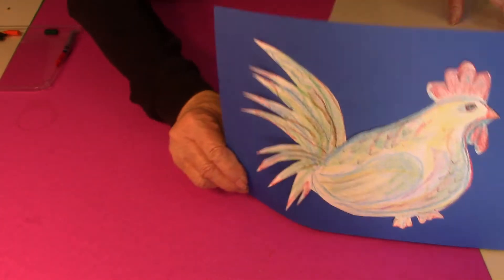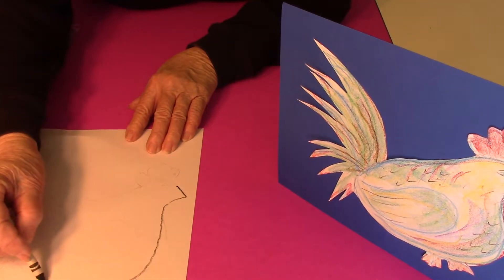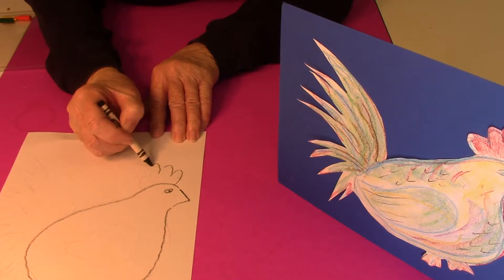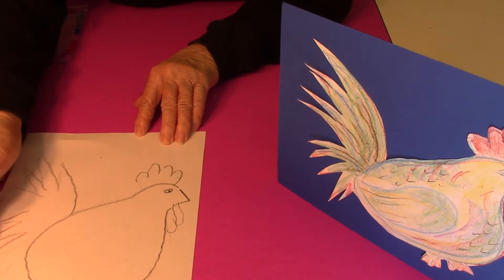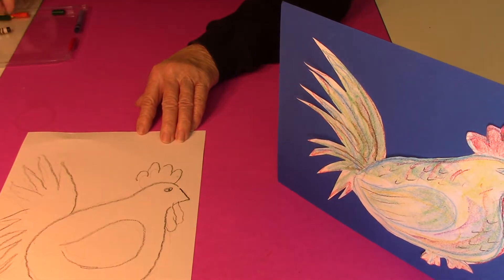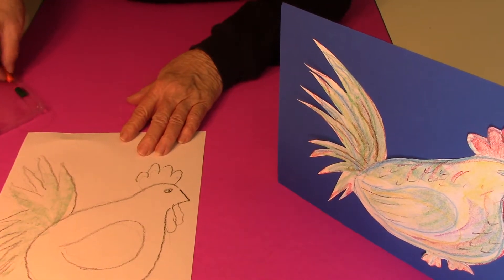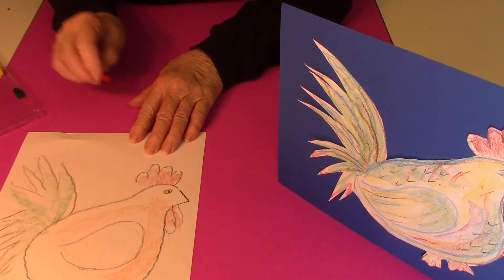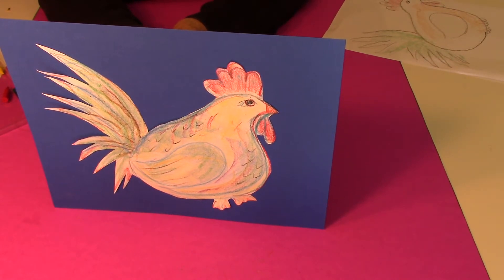Rooster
Fun with crayons, rooster